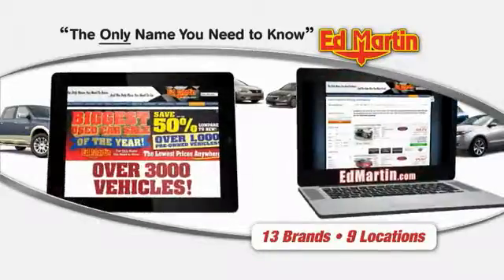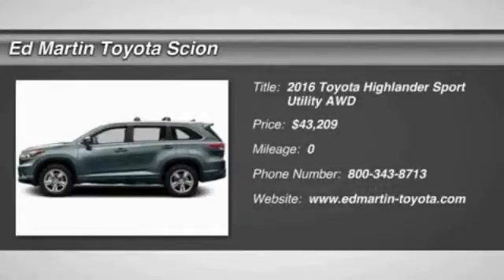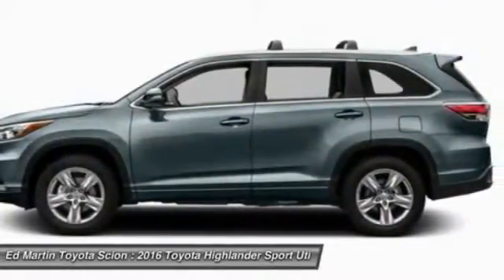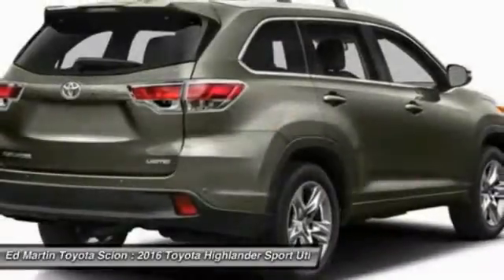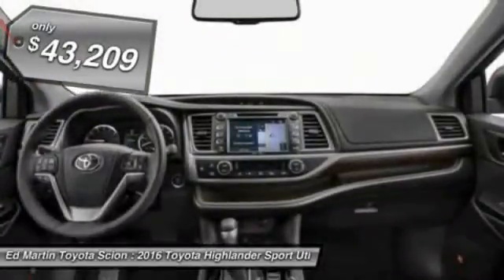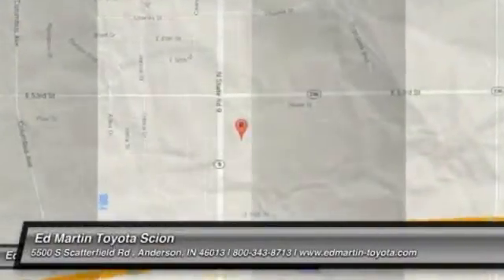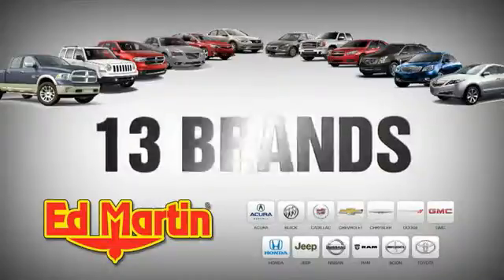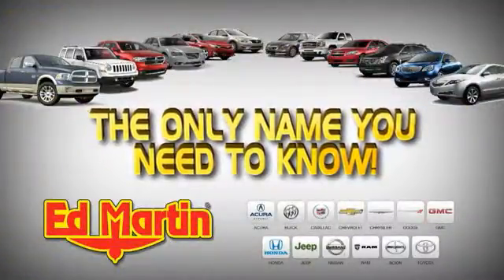2016 Toyota Highlander 683834